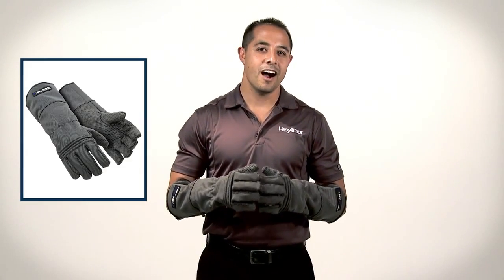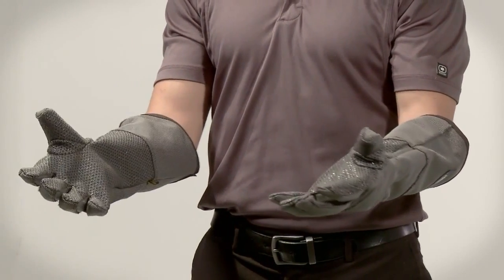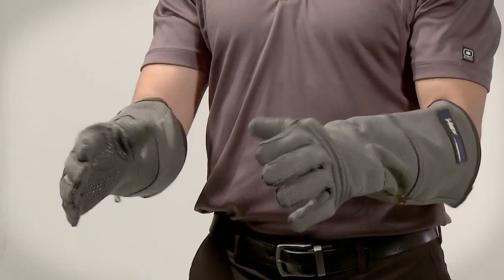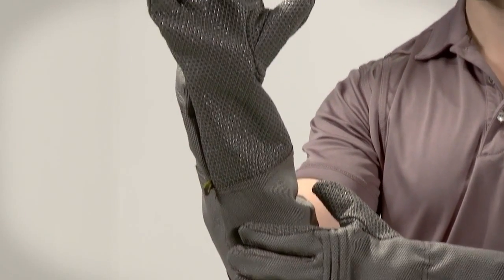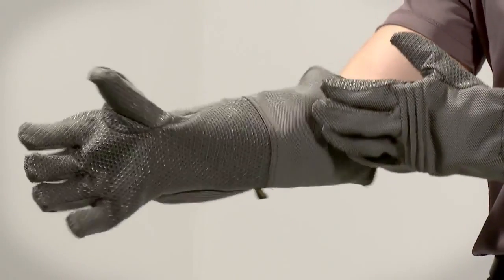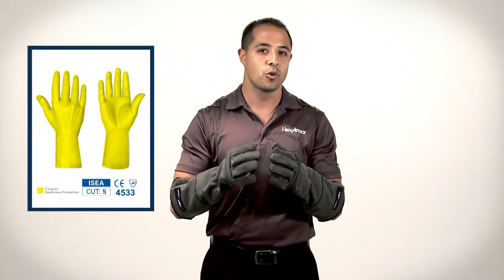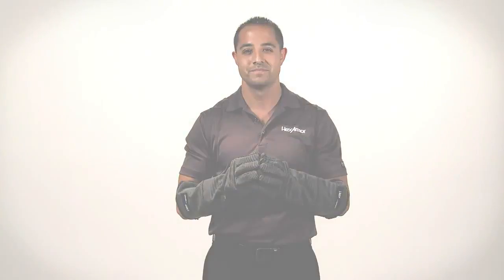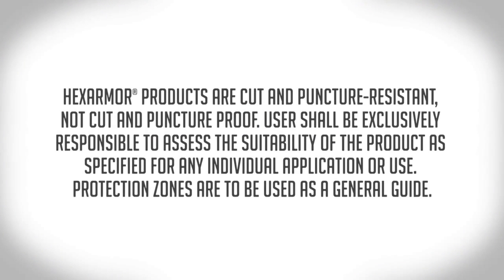Cut and Industrial Puncture Resistant Hercules 400R6E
Part of HexArmor®'s heavy duty glove line, the Hercules 400R6E, with 360° SuperFabric® brand material, provides maximum cut and puncture protection without being too bulky. And was designed with a specialized silicone grip for better hold on tools and hazardous materials.